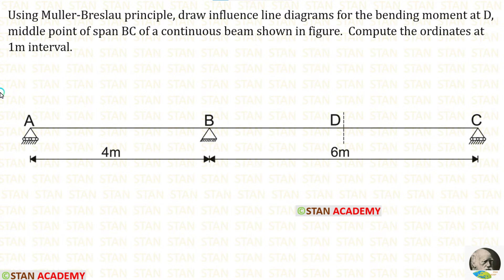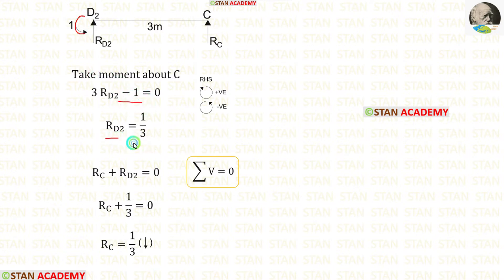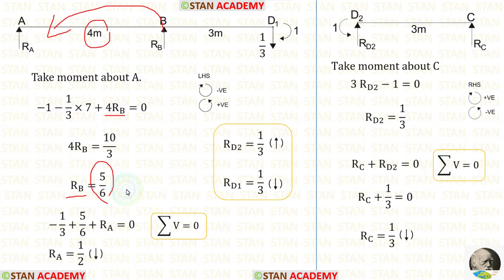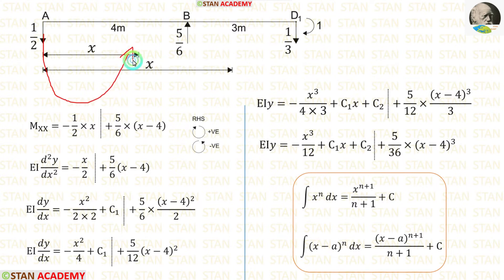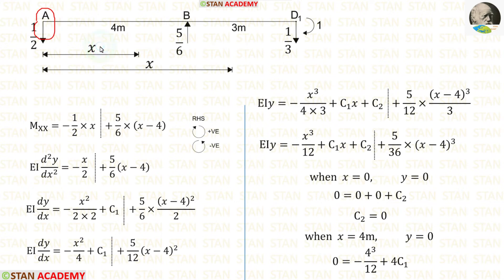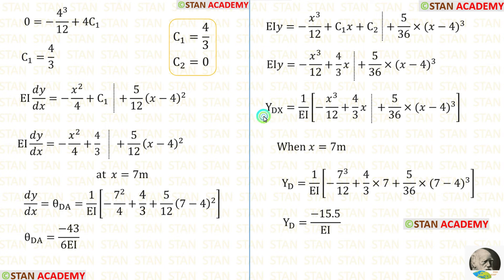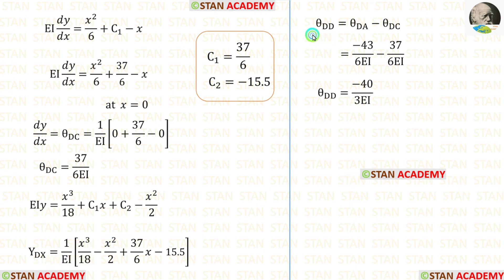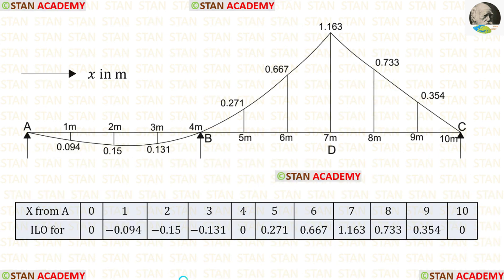Influence Line Diagrams for Continuous Beams - Problem No 5 ( Bending Moment at D )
Using Muller-Breslau principle, draw influence line diagrams for the bending moment at D, middle point of span BC of a continuous beam shown in figure.  Compute the ordinates at 1m interval.